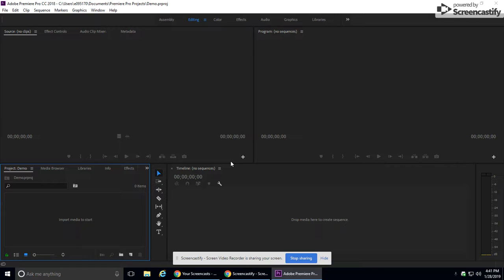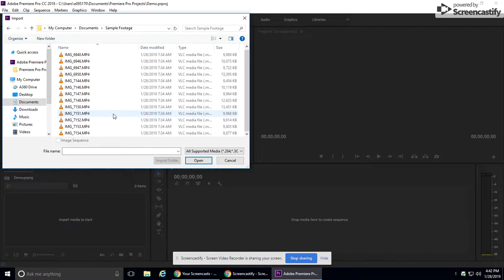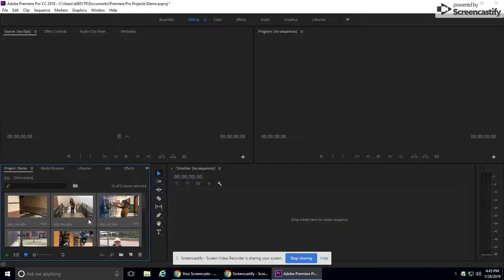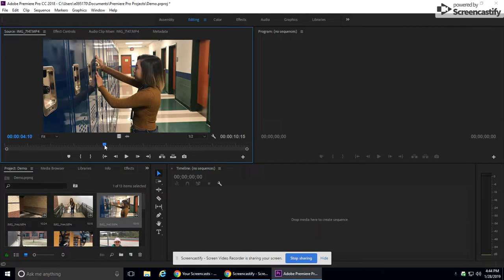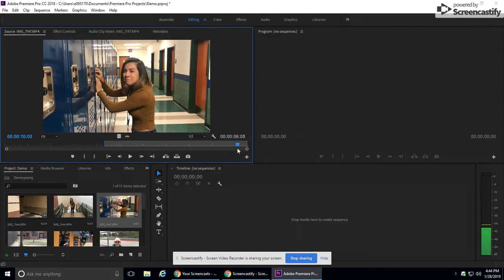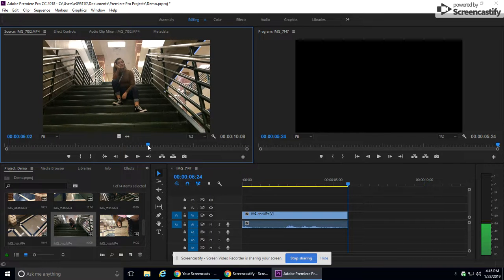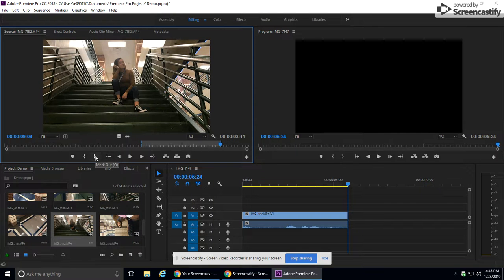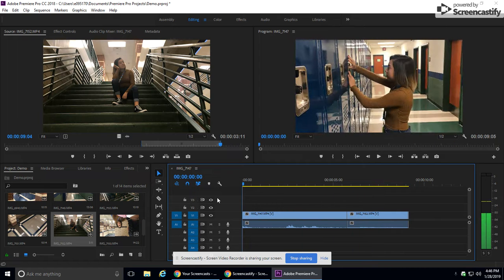Starting a Project Premiere Pro